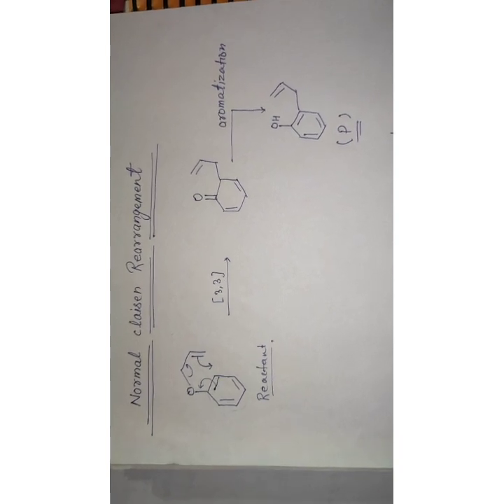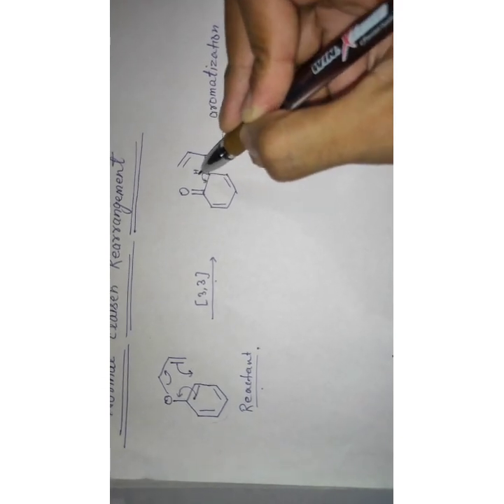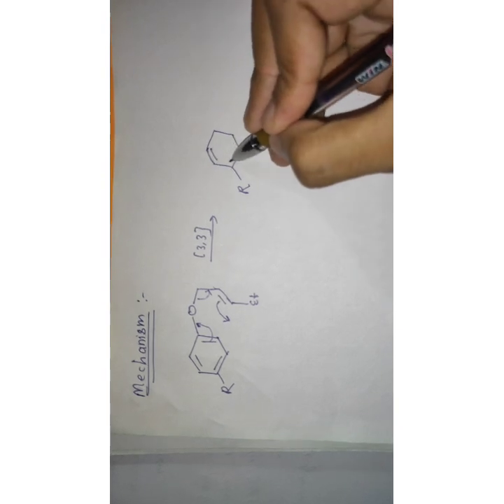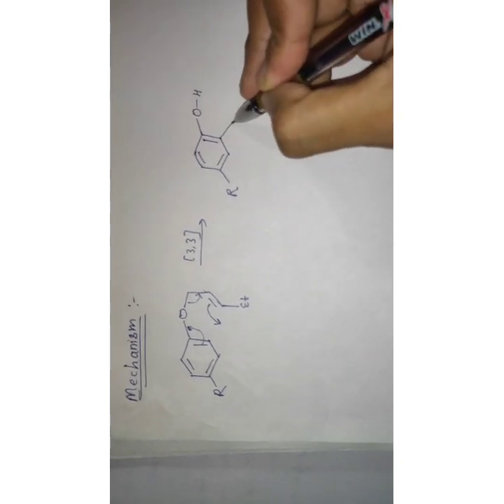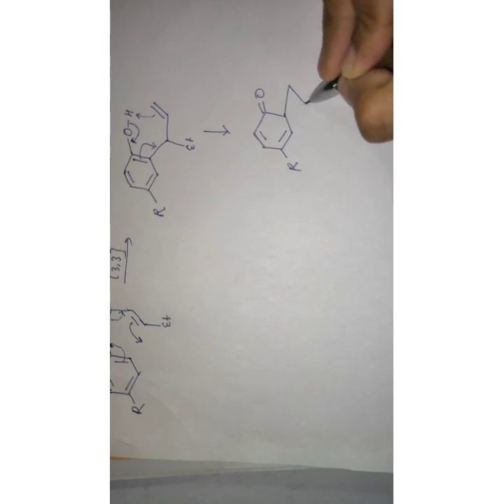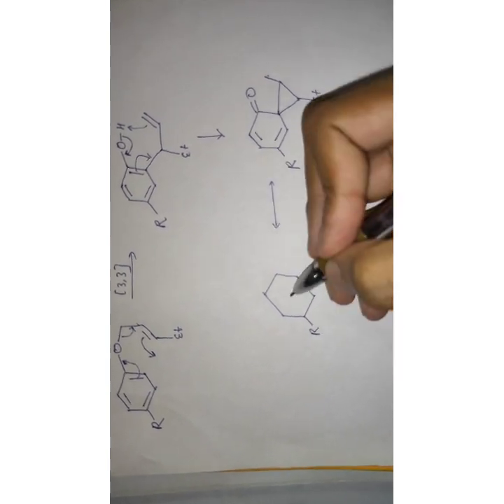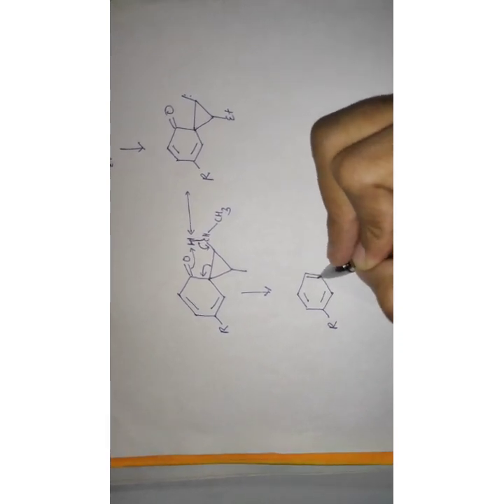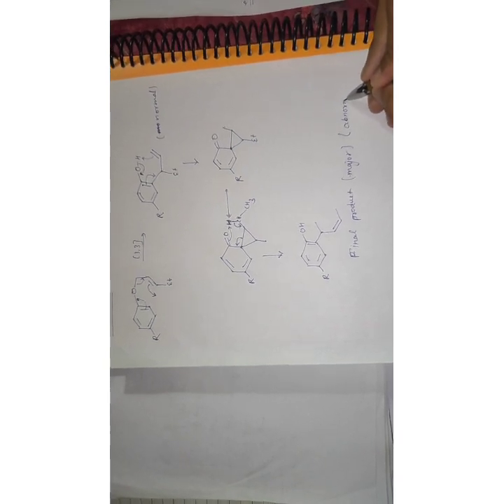Normal and Abnormal Claisen rearrangement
Entrance exam for ug and pg .